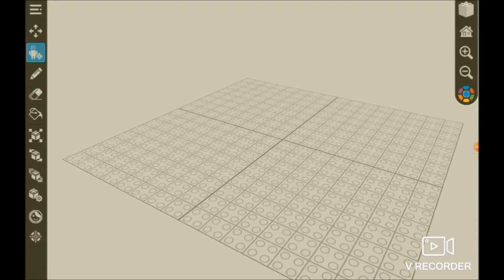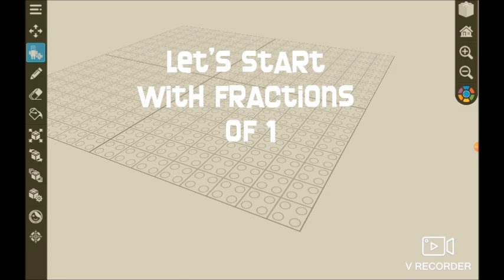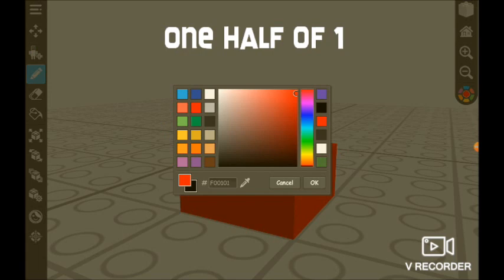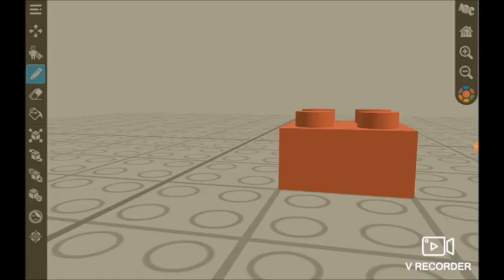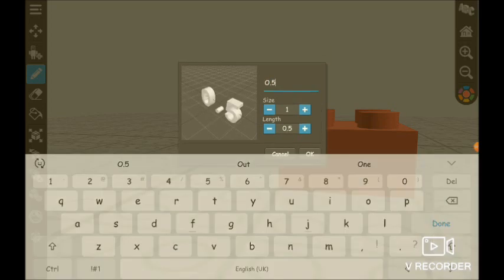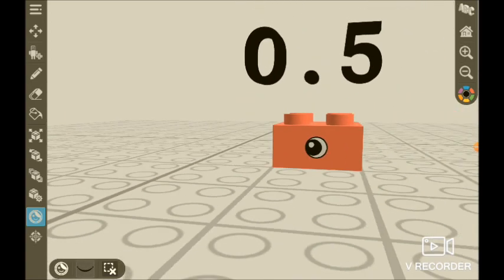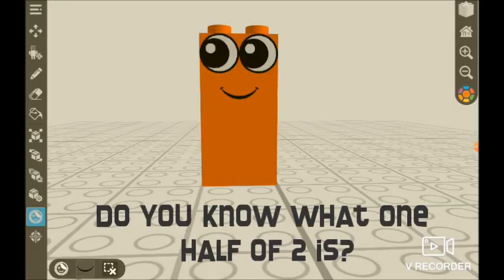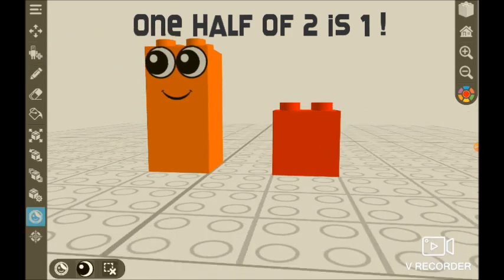Numberblock Fractions! One-Half, One and a Half, Two and a Half!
Good day children! Today we are building fractions of numberblocks! We first built the one-half block, also known as 0.5 Numberblock. Then we find out that one half of Numberblock Two is Numberblock One!
Now what is one half of numberblock 3?
And one half of numberblock 4?
Who know what is one half of Numberblcok 5?